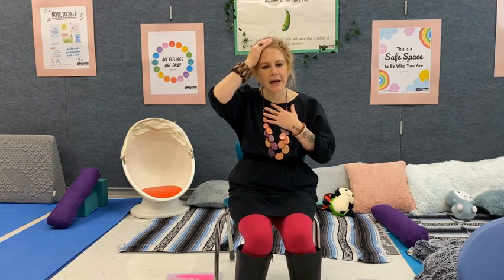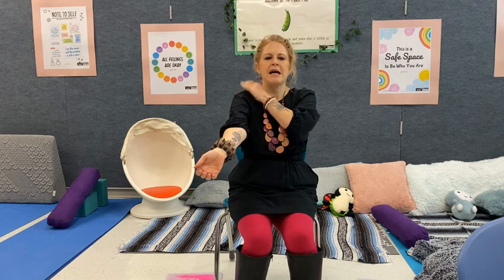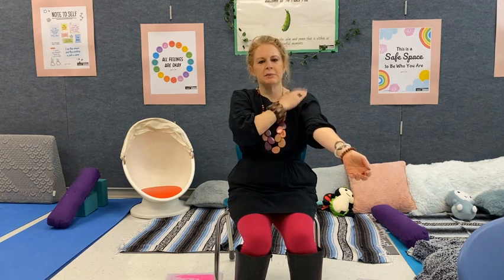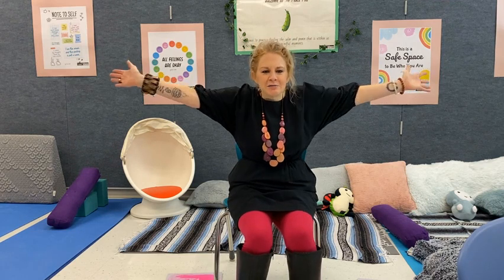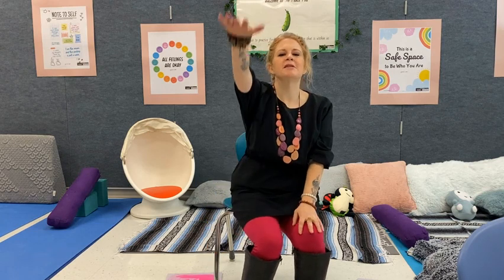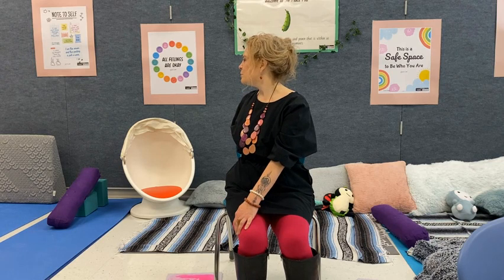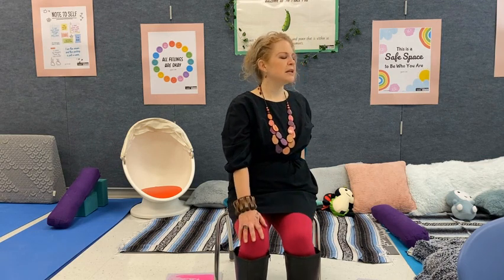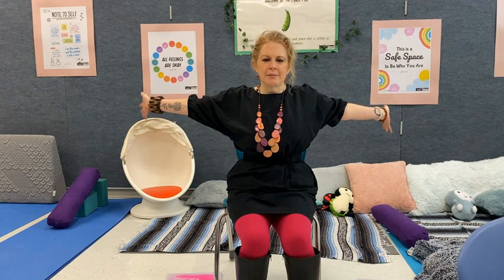1.31 Mindful Minute- Slow Motion Movements- Bird Waves